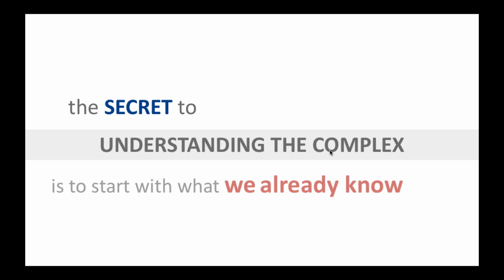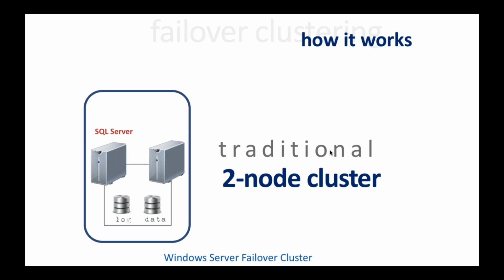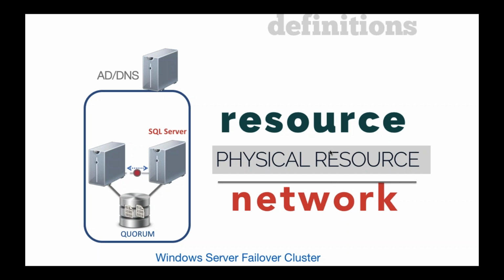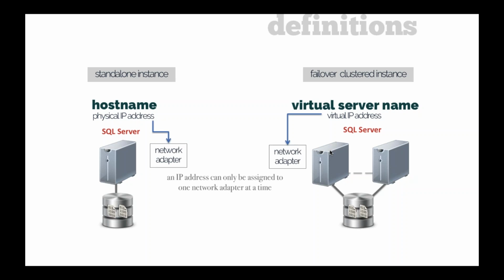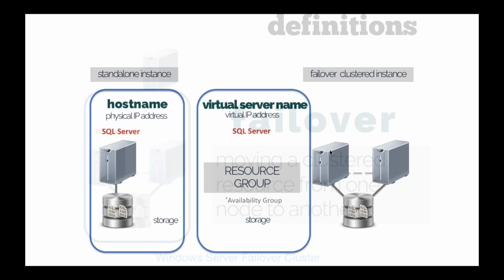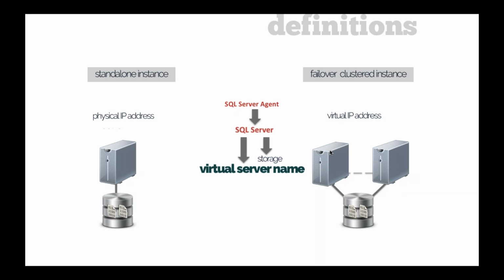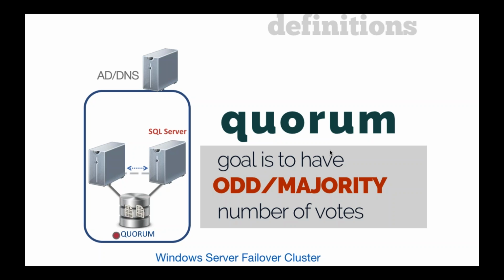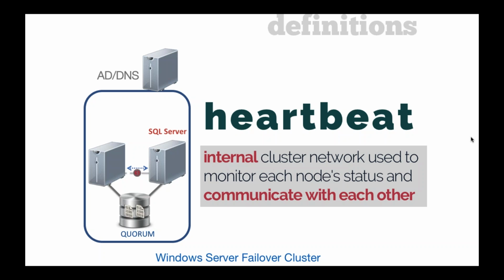What Smart SQL Server DBAs Ought to Know About Windows Server Failover Clustering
Deploying a SQL Server Failover Clustered Instance on Windows Server 2008/2012/2012 R2 has become a lot easier with the availability of online resources. However, making it easy does not mean ignoring the basic principles of the underlying technology. In this session, learn the fundamentals and principles behind how Windows Server Failover Clustering works and how SQL Server leverages on the technology, allowing you to build highly available database infrastructures with either failover clustered instances and Availability Groups. Really smart SQL Server DBAs know what it takes to make their SQL Server databases highly available.

Edwin M. Sarmiento is the Managing Director of 15C, a consulting and training company that specializes on designing, implementing and supporting SQL Server infrastructures. He is a Microsoft SQL Server MVP and Microsoft Certified Master from Ottawa, Canada specializing in high availability, disaster recovery and system infrastructures running on the Microsoft server technology stack ranging from Active Directory to SharePoint and anything in between. He is very passionate about technology but has interests in music, professional and organizational development, and leadership and management matters when not working with databases. Edwin lives up to his primary mission statement: "To help people and organizations grow and develop their full potential."